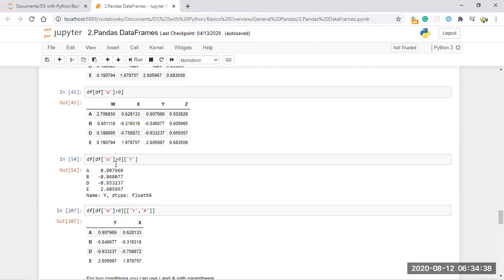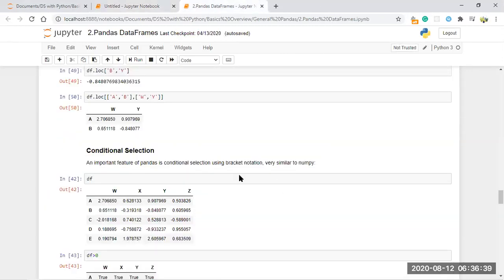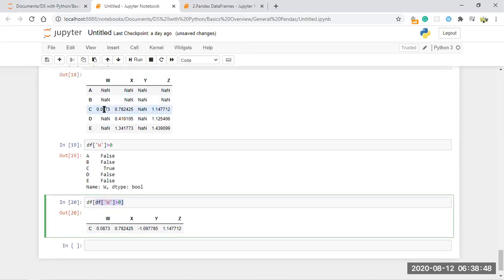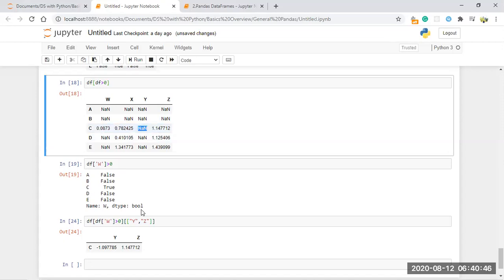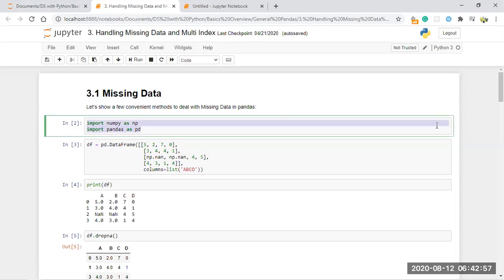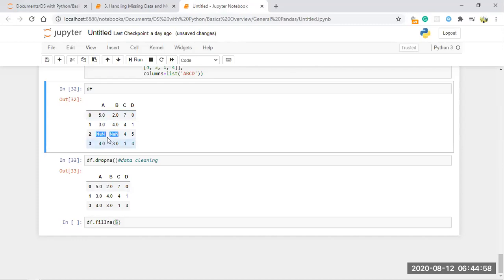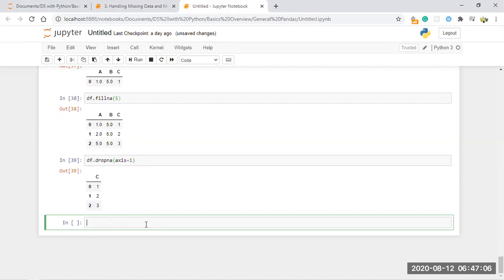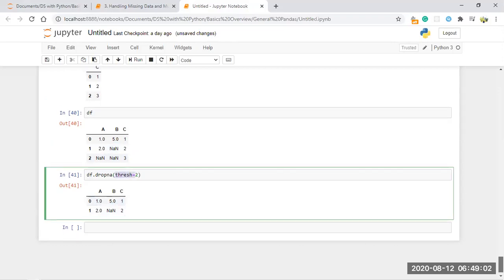2020 08 12